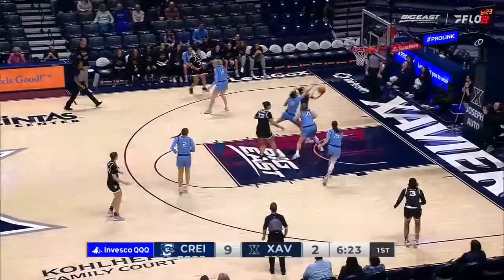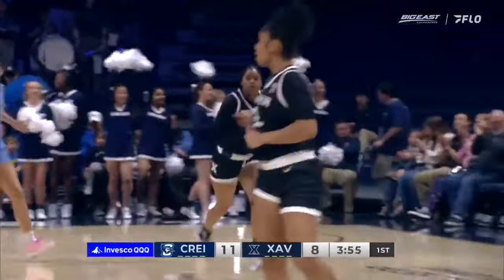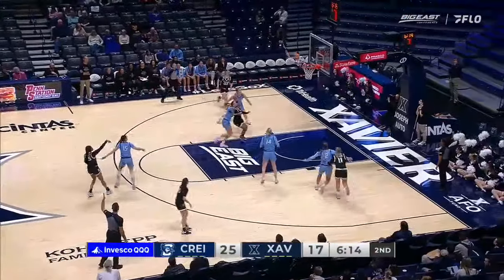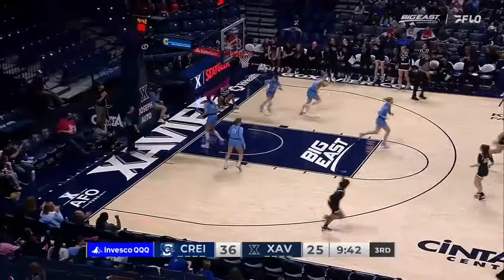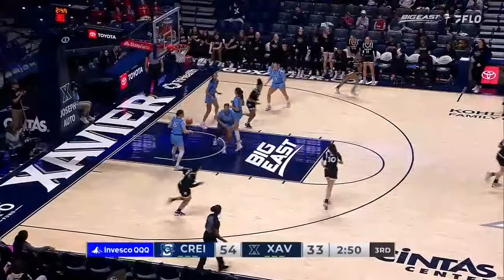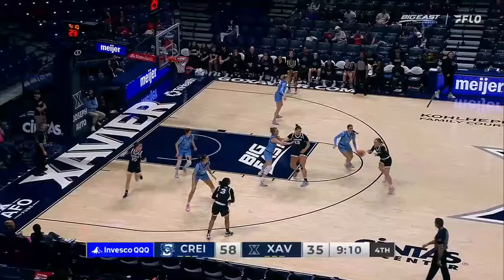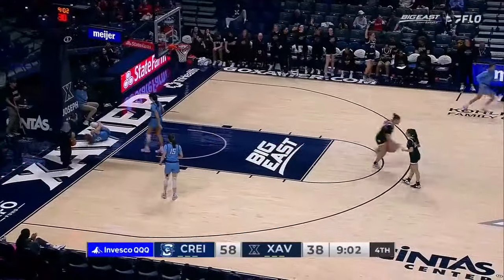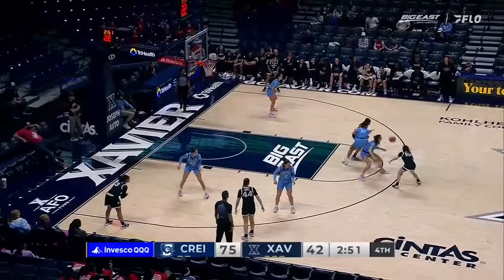HIGHLIGHTS | Women's Basketball vs No. 21 Creighton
The top Xavier plays from Tuesday's 77-46 loss to No. 21 Creighton at Cintas Center.